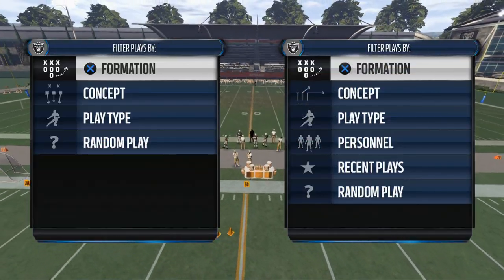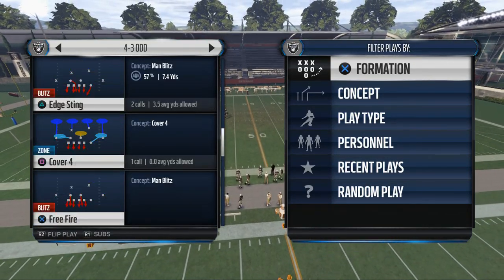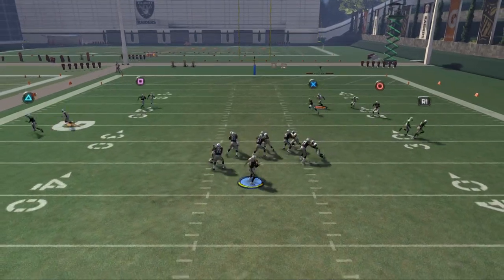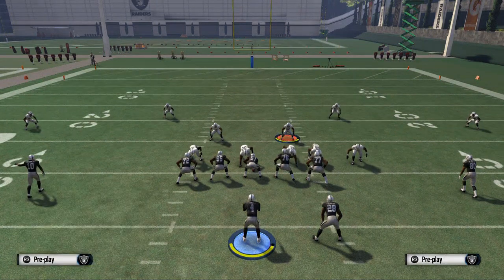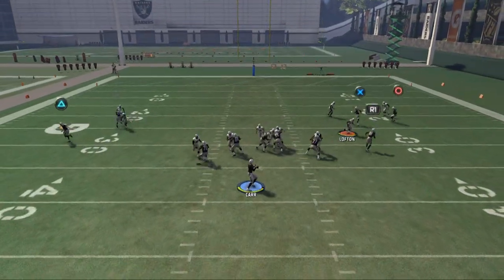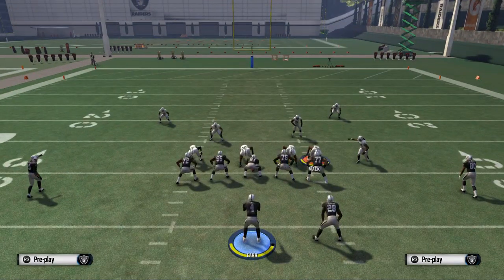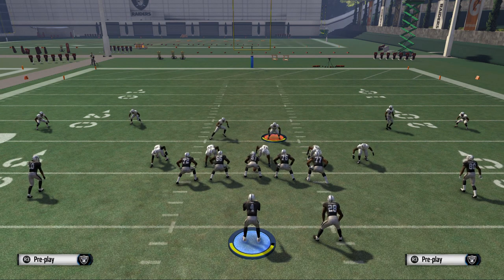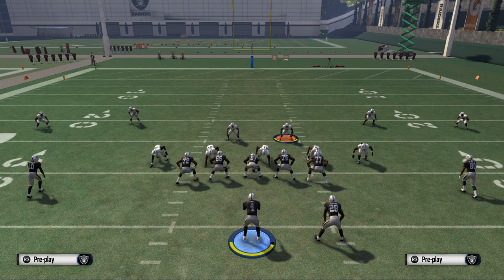Madden 16 Tips| How to Get A Gap Pressure in Madden 16| 4-3 Under A Gap Blitz